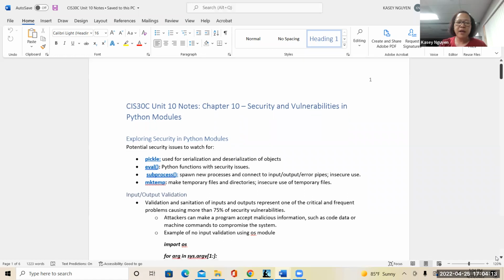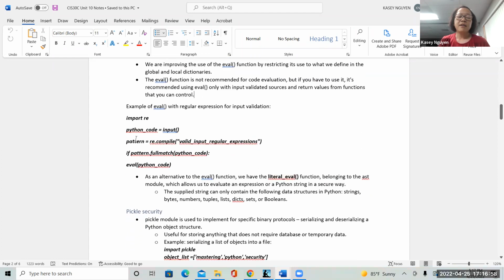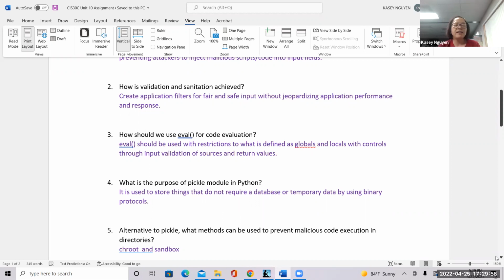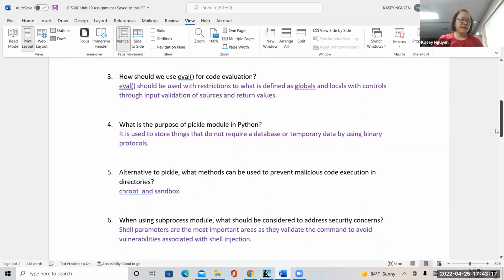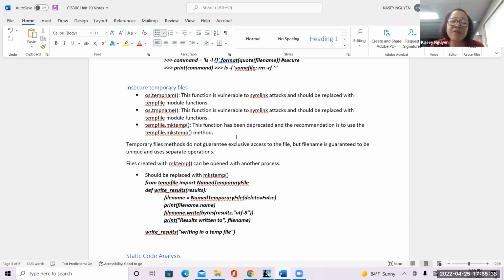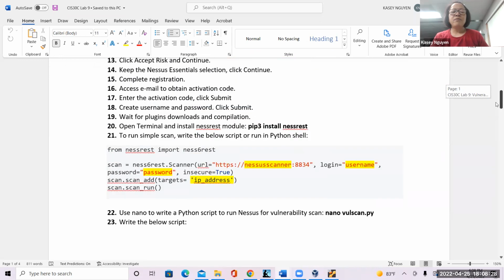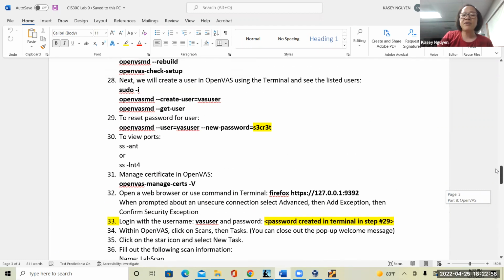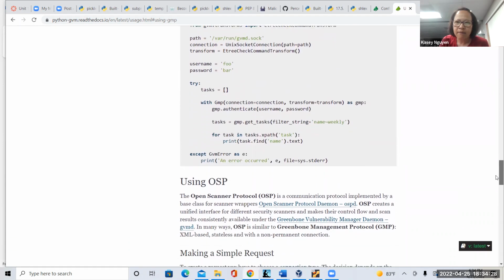CIS30C Unit 10 Lecture: Python Modules for Application Assessment, Troubleshooting OpenVAS - Lab 9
Explanation on Python modules (pickle,  subprocess, mktemp, shlex) and methods used for application assessment and their potential risks. Input validation and sanitation implementation with modules and methods in Python. Static code analysis tools in Python (Pylint, DLint), backdoor detection (Pypi) and Denial of Service detection (urlib3).

Troubleshooting OpenVAS from Lab 9.